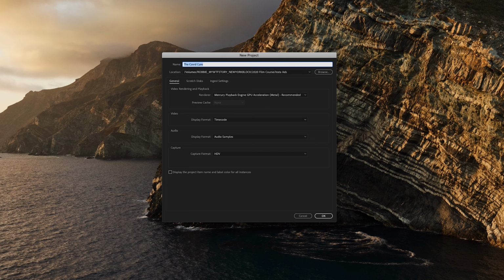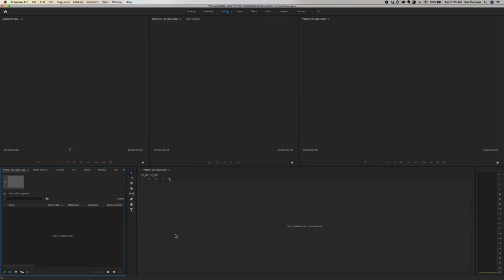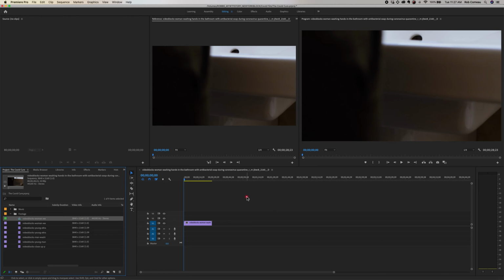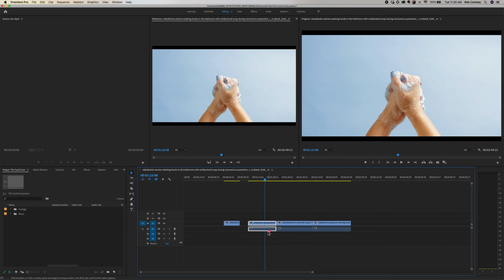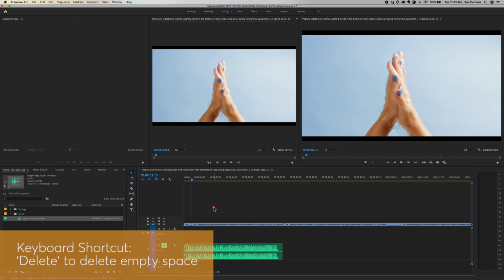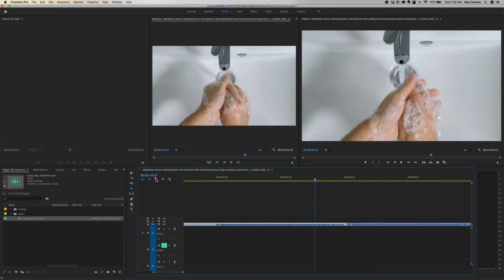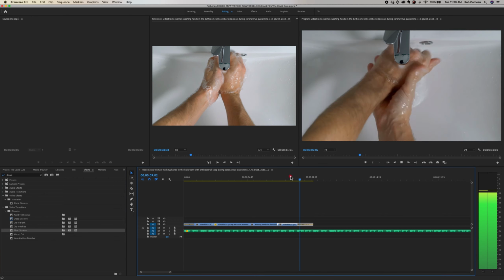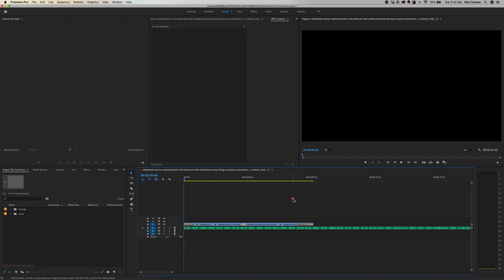Basic Overview of Adobe Premiere!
Join my early-bird waitlist for my upcoming online film class!

Keyboard shortcuts are EVERYTHING when it comes to editing.
My trigger finger lives on shortcuts. Literally.

In this video, I cover the basics of premiere:
Setting up a project, importing files, and looking at some of the beautiful shortcut commands that Premiere offers.

The Complete Guide to Filmmaking channel covers everything from A to Z in filmmaking. From Idea to execution, I will teach you how to become a better filmmaker, while earning income as you go, and grow!

About my filmmaking course:
On August 24th I will be launching 'The Complete Guide To Filmmaking', where I share with you my 5 step filmmaking process to create high quality content and become a more confident storyteller!